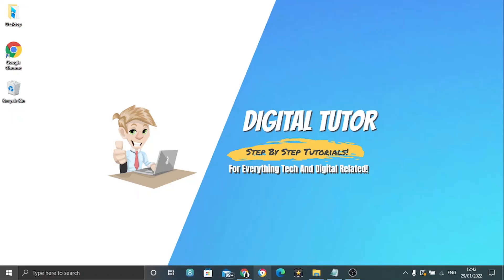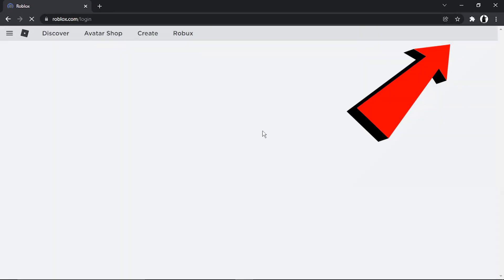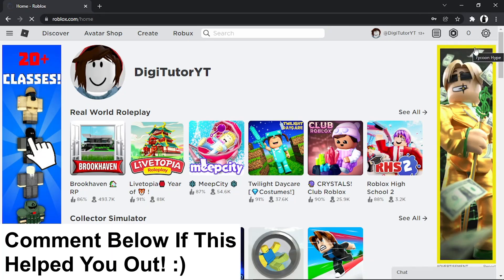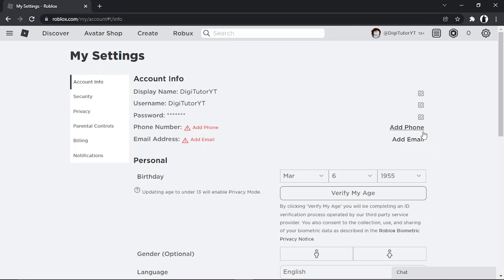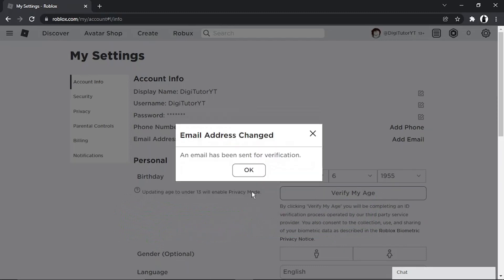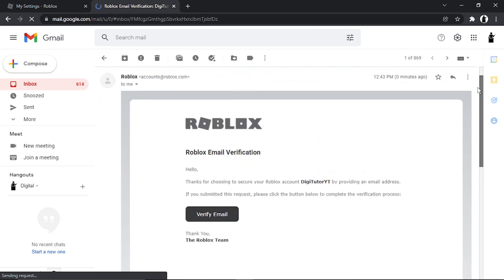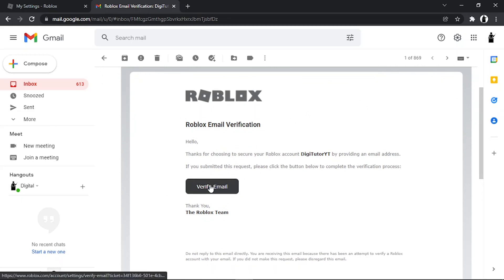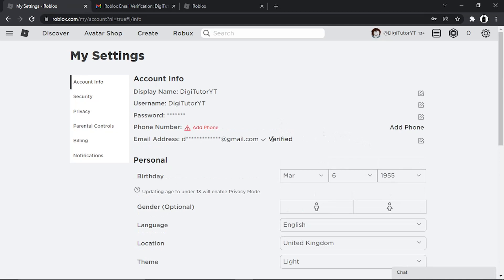How To Verify A Roblox Account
In this video I will show you how to verify a roblox account.

It is easy to learn how to verify a roblox account but can be tricky to find if you are new to roblox but in this tutorial you will learn step by step how to verify roblox account.

how to verify your roblox account is explained clearly in this video so just hit play and you will learn how to verify your email on roblox. After watching the video the whole way through you will know the steps required to verify your account on roblox

A lot of people are looking for ways on how to verify a roblox account and this is an easy to follow video on how to verify your roblox account

So if you are looking for how to verify a account on roblox you have come to the right place.